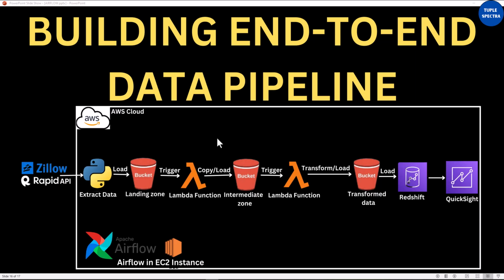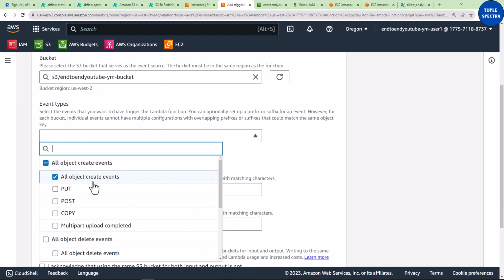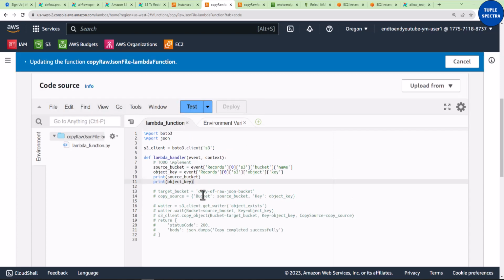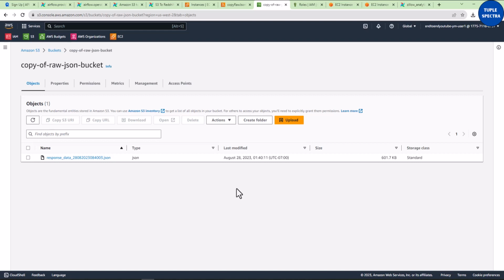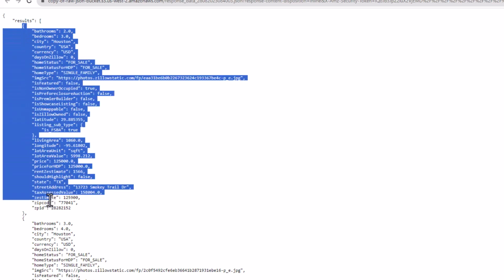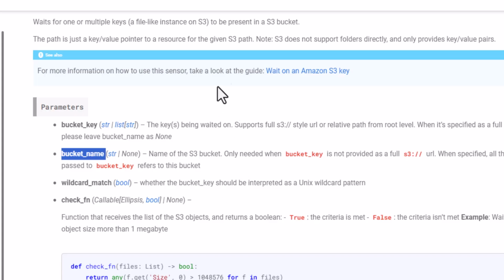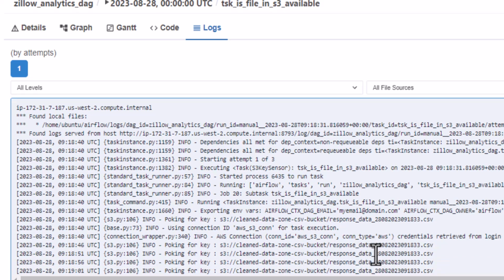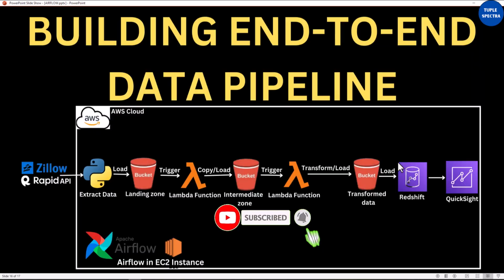Zillow Data Analytics (RapidAPI) | End-To-End Python ETL Pipeline | Data Engineering Project |Part 2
This is the part 2 of this Zillow data analytics end-to-end data engineering project.

In this data engineering project, we will learn how to build and automate a python ETL process that would extract real estate properties data from Zillow Rapid API, loads it unto amazon s3 bucket which then triggers a series of lambda functions which then ultimately transforms the data, converts into a csv file format and load the data into another S3 bucket using Apache Airflow. Apache airflow will utilize an S3KeySensor operator to monitor if the transformed data has been uploaded into the aws S3 bucket before attempting to load the data into an amazon redshift.

After the data is loaded into aws redshift, then we will connect amazon quicksight to the redshift cluster to then visualize the Zillow (rapid api data) data.

Apache Airflow is an open-source platform used for orchestrating and scheduling workflows of tasks and data pipelines. This project will entirely be carried out on AWS cloud platform.

In this video I will show you how to install Apache airflow from scratch and schedule your ETL pipeline. I will also show you how to use sensor in your ETL pipeline. In addition, I will show you how to setup aws lambda function from scratch, set up aws redshift and aws quicksight.

As this is a hands-on project, I highly encourage you to first watch the video in its entirety without typing along so that you can better understand the concepts and the workflows after which you should either try to replicate the example I showed without watching the video but consult the video when you are stuck or you could watch the video again the second time in its entirety while also typing along this time.

Remember the best way to learn is by doing it yourself – Get your hands dirty!

1. Grit: The Power of Passion and Perseverance
2. Think and Grow Rich!: The Original Version, Restored and Revised
3. The Book on Rental Property Investing: How to Create Wealth With Intelligent Buy and Hold Real Estate Investing
4. How to Invest in Real Estate: The Ultimate Beginner's Guide to Getting Started
5. Introducing Python: Modern Computing in Simple Packages
6. Python for Data Analysis: Data Wrangling with pandas, NumPy, and Jupyter 3rd Edition

python3 -m venv endtoendyoutube_venv
source endtoendyoutube_venv/bin/activate
pip install --upgrade awscli
sudo pip install apache-airflow
airflow standalone
pip install apache-airflow-providers-amazon
How to send out email alert ON RETRY and ON FAILURE in Apache airflow | Airflow Tutorial
How to build and automate a python ETL pipeline and slack alert with airflow | Airflow Tutorial